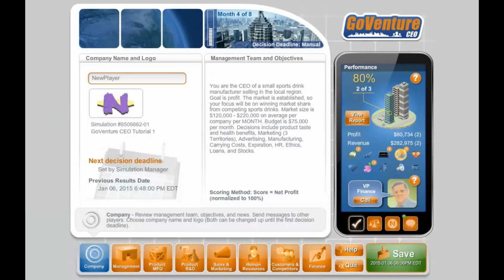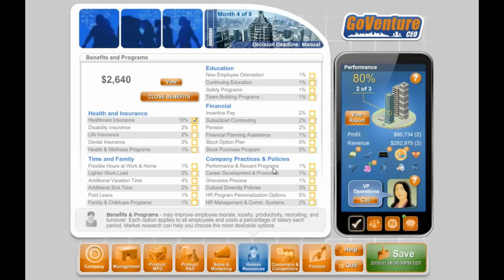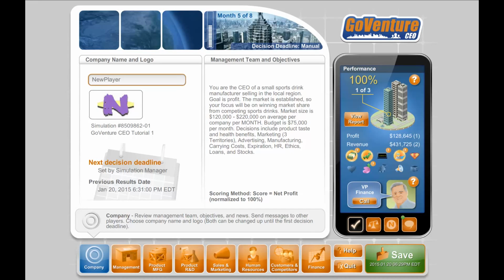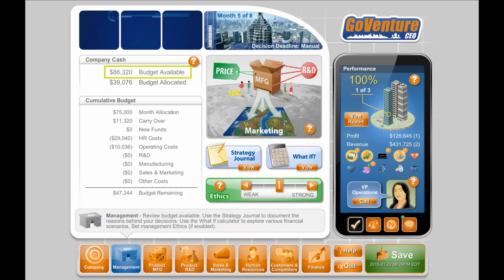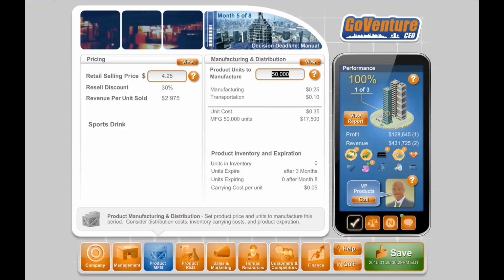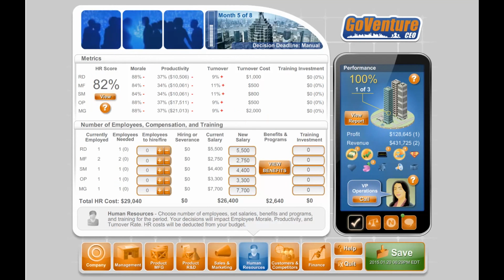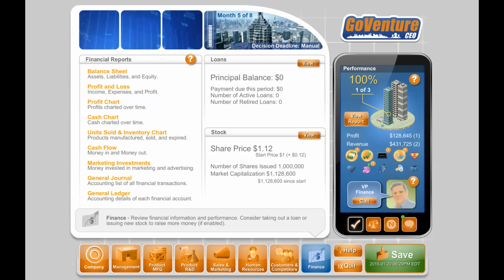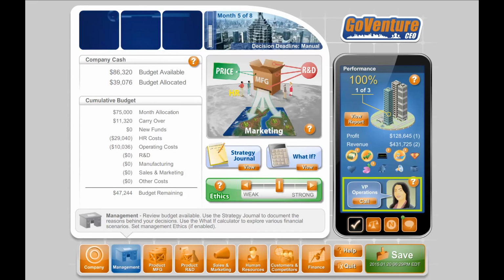GoVenture CEO - Training Video [Quick and Detailed Training]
GoVenture CEO is the most versatile business simulation in the world. Highly customizable and fully automated. Individual, team, and head-to-head competition options. Click  [SHOW MORE]  for a complete list of topics and their specific times.

CLOSED CAPTIONS are included in this video click CC button. Click settings gear button to change language of Subtitles/CC.

0:00  QUICK OVERVIEW
2:21  Management functions - Budget Allocation
3:21  Product Manufacturing - Pricing and Production
4:08  Product R&D - Differentiating your product
4:41  Sales and Marketing - Building your brand
5:09  View Map - Marketing investments
5:19  Advertising Effectiveness
5:28  Human Resources - Compensation, Training, and Benefits
6:17  Customers and Competitors - Market Research Reports
6:51  Finance - Loans and Equity financing
7:12  Saving your decisions - Advancing the simulation
8:18  News Reports - Performance and Achievements

9:24  DETAILED TRAINING BEGINS
10:01 Joining a simulation competition
10:39 Simulation Settings screen
11:32 Main game interface
13:51 Advancing the simulation - Three methods
15:31 The simulation menu
16:19 Company screen - Features and details
17:00 Management screen - Budget allocation
18:01 Strategy Journal
19:37 What If Calculator - Financial forecasting
19:55 Ethics Module
20:47 Product MFG screen
20:47 Product Pricing strategy
22:24 Manufacturing and Distribution
23:50 Product R&D screen - Differentiating your product
25:41 Sales and Marketing screen
26:15 Building Brand Equity
26:57 Territory Map - Marketing investments
27:44 Advertising - Optimizing effectiveness
28:21 Human Resources screen
29:12 Employees Needed - Calculating and adjusting numbers
29:59 Employee Salaries
30:26 Employee Benefits
31:29 Training Employees
31:54 HR Metrics and Productivity
33:04 Customers and Competitors - Market Research
34:04 Finance screen
34:36 Loans
35:21 Equity Financing
36:12 Saving your decisions - Advancing the simulation
37:41 Smart Phone functions
40:13 User Guide